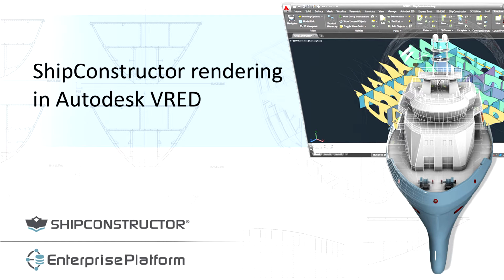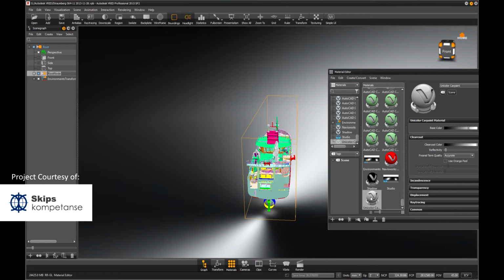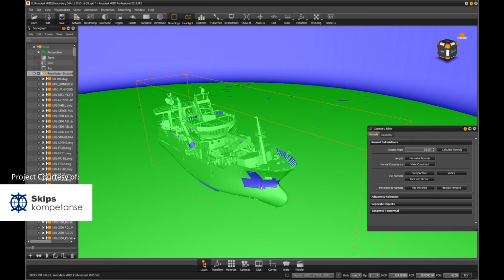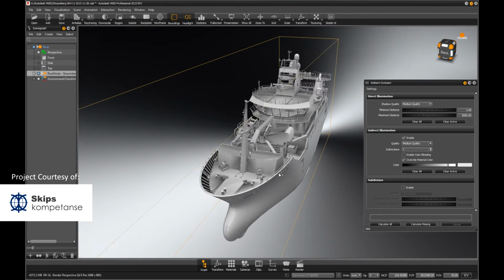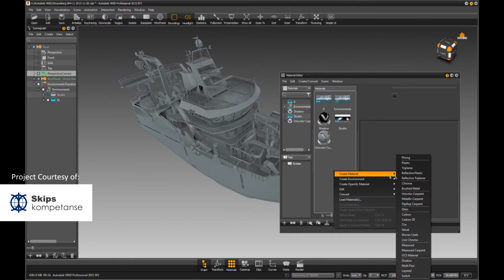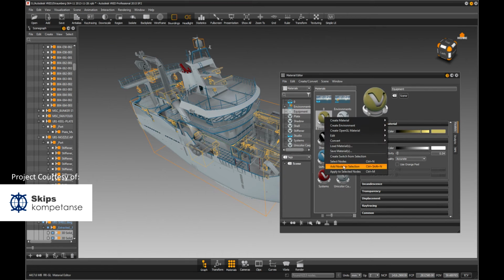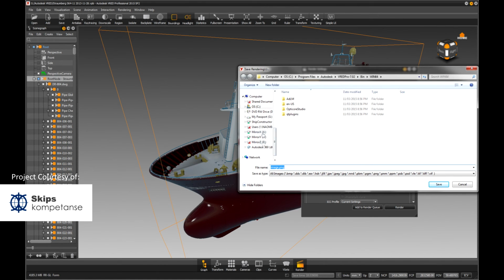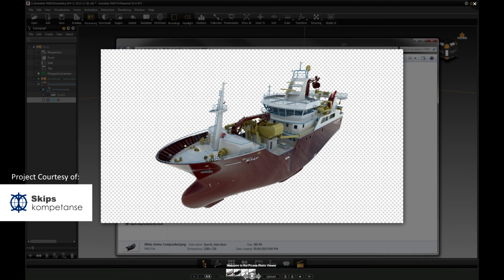Rendering a ShipConstructor Project from Autodesk VRED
An effective way to take an exported ShipConstructor project and turn it into high quality visuals using Autodesk VRED.